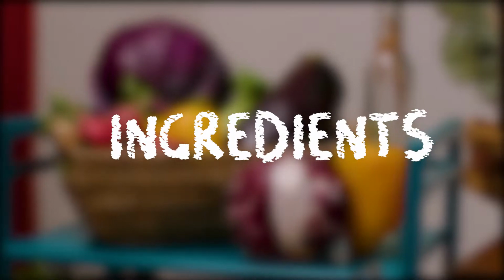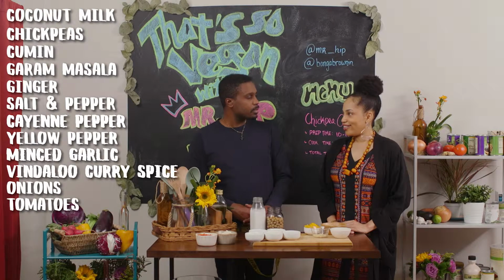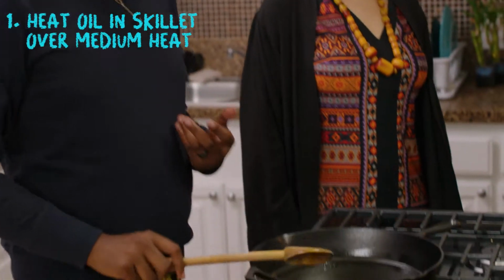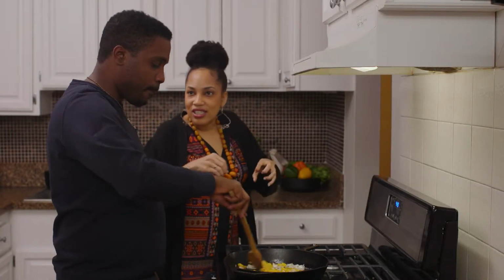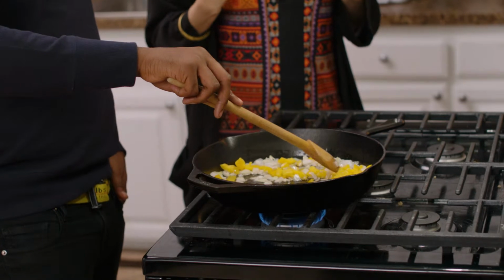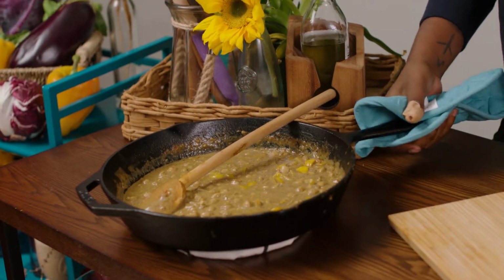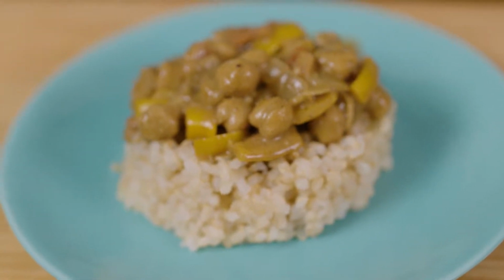THAT'S SO VEGAN COOKING SHOW: Spicy Chickpea Curry ● Season 2 Episode 3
That's So Vegan is a cooking show created for the purpose of creating tasty and affordable food that helps you leave a lighter footprint on mother earth. For Season 2, we now have featured guests in the kitchen alongside Mr. Hip. In episode three , Mr. Hip cooks up some spicy chickpea curry with the melodious and forever talented Banga Brownin as a special guest.

Let us know if you try this dish in the comments. See you next month for episode 2.

Host: Donald Vincent
Special Guest: Banga Brownin
Directed by: Eve Smith
Executive Producer: Le Pamplemuse
Producer: Liza Wagner
Director of Photography: Matt Planer (B Cam)
Camera Operators: Robert Leach (A Cam) & Dan Roman (C Cam)
Assistant Director: Evan Horowitz
Production Designer: Eve Smith
Art Director / Set Dresser: Layla Kornota

Special Thanks to: Ashley Margo, Mitch Ball, Hannah Carpenter, Sam Kim, Joanna Nguyen, and Daniel Roman.